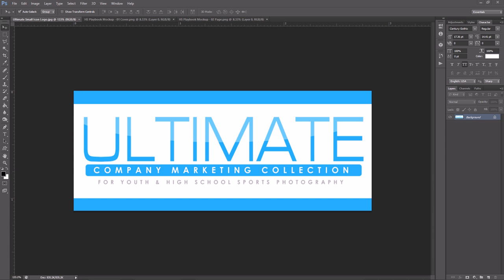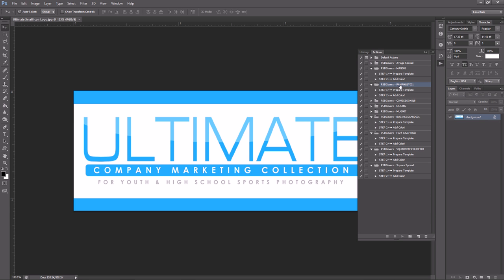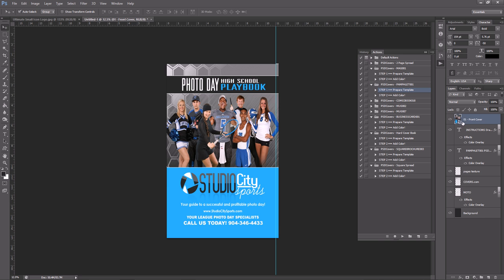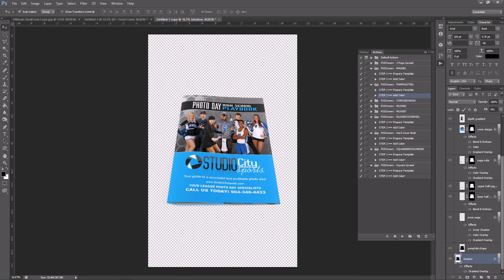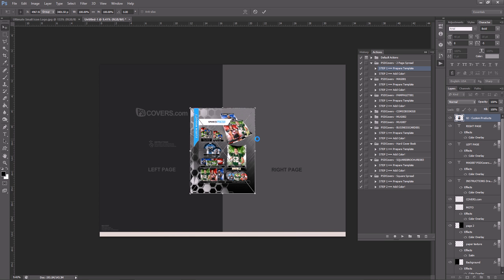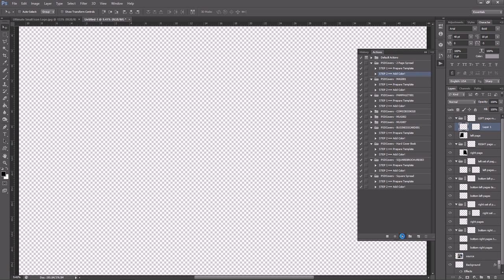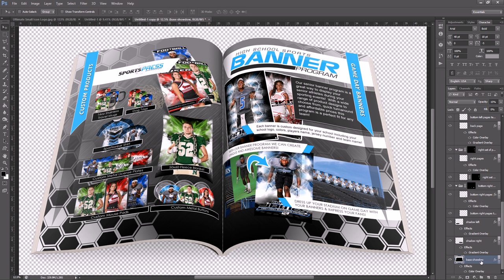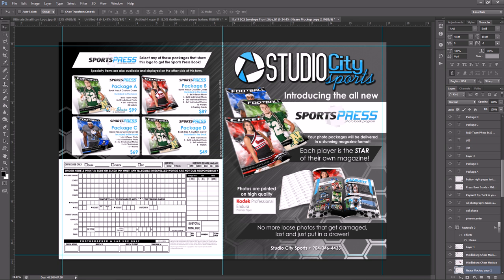PlayBook Mockup Instructions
In this tutorial you will learn how to make book cover and inside page mock up files for the new Ultimate Marketing Collection!